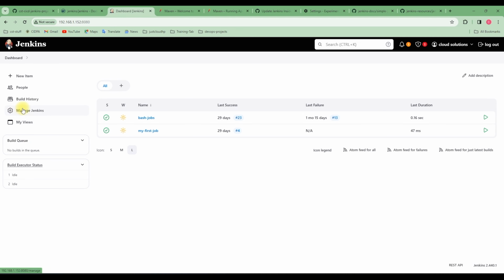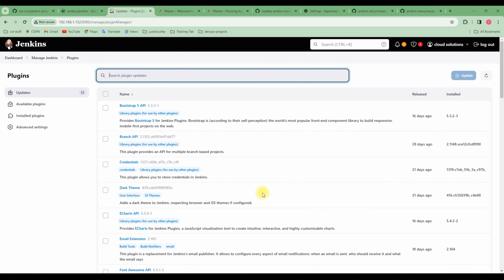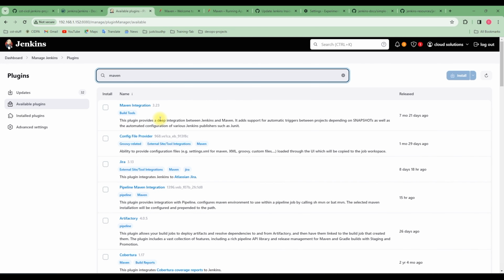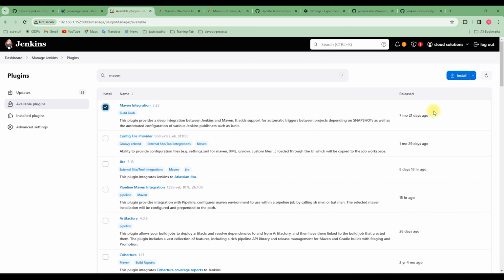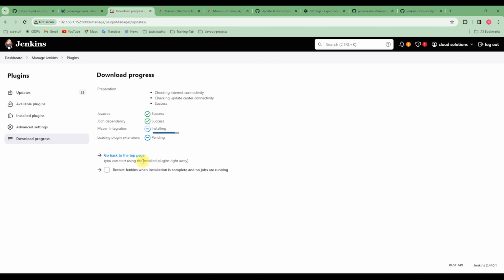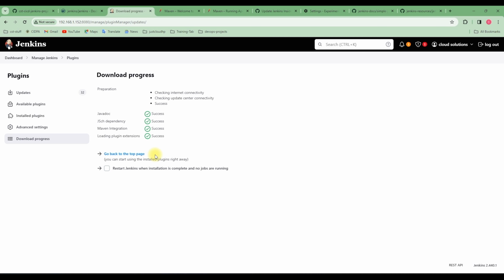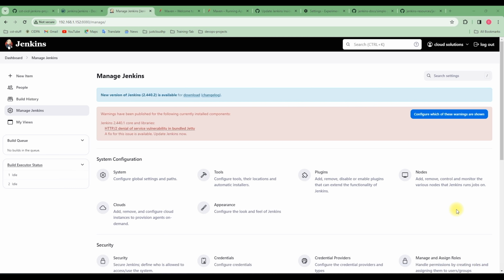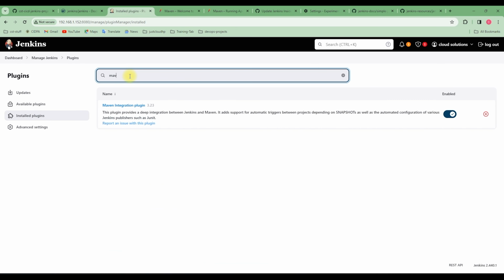How to Install maven plugin on Jenkins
🚀 Unlocking Maven Power: Installing Maven Plugin on Jenkins 🐳

Welcome to Cloud solutions Tech! In this tutorial, we'll delve into the process of installing the Maven plugin on Jenkins, empowering you to harness the full potential of Maven in your CI/CD pipelines. Whether you're a Jenkins enthusiast or a DevOps practitioner, this video will guide you through the steps to seamlessly integrate Maven into your Jenkins environment.

🌐 About This Tutorial:
In this installment of our Jenkins Docker series, we'll focus on enhancing Jenkins with the Maven plugin, a vital component for Java-based projects. You'll learn how to install the Maven plugin in your Jenkins Docker container, enabling seamless integration of Maven capabilities into your CI/CD workflows.

🔍 What You'll Learn:

🏗️ Installing Maven Plugin: Step-by-step guide to installing the Maven plugin on Jenkins for Java project builds.
⚙️ Configuring Maven in Jenkins: Demonstrating how to configure Maven installations and global settings in Jenkins.
🛠️ Integrating Maven Build Jobs: Setting up Maven build jobs in Jenkins to automate your Java project builds.
🔧 Optimizing Maven Usage: Exploring best practices for leveraging Maven in Jenkins for efficient and reliable builds.
🚀 Streamlining Java Development: Enhancing your Jenkins environment with Maven integration for seamless Java project builds.
🐳 Why Maven in Jenkins-Docker Series?
Maven plays a crucial role in Java development, and integrating it with Jenkins Docker environments streamlines the build process. Join us in this tutorial to learn how to install and configure the Maven plugin in Jenkins for your Docker-based CI/CD pipelines.

🚀 Ready to Supercharge Your Jenkins-Docker Pipelines with Maven? Let's Dive In! 🔥